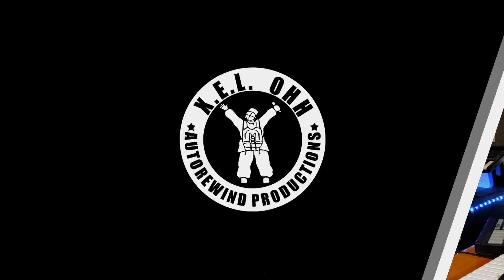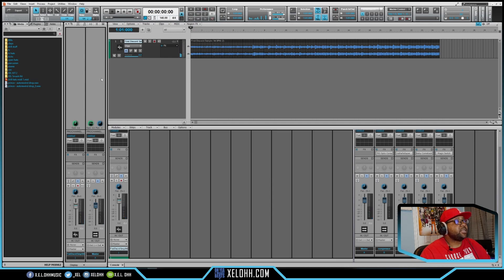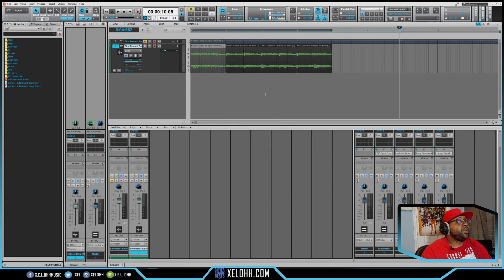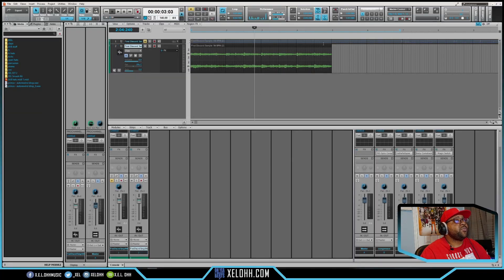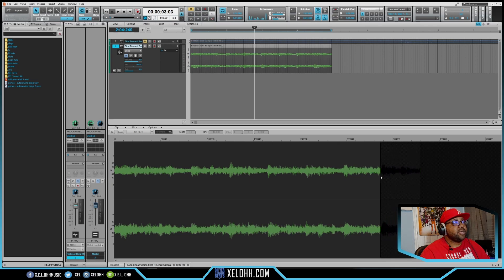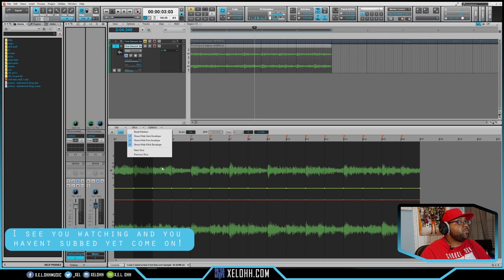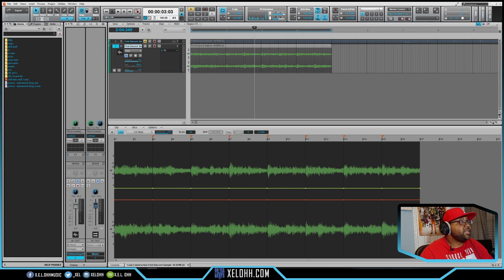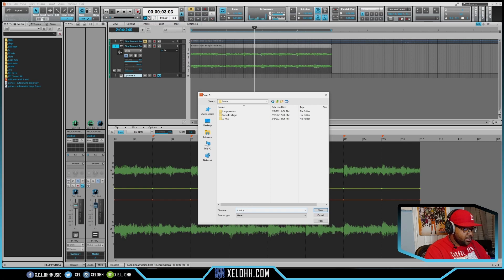Loop Construction and Cyclone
Hidden Parts of Cakewalk, Loop Construction and Cyclone. Loop Construction is still available in Cakewalk Bandlab but Cyclone is not. In this video I talk about ways to improve on the Loop Construction in cakewalk and why they need to bring back the Cyclone DXi plugin. I don't talk about or use the Cyclone due to people will never have access to it if they dont already have it but its an ok tool to have to help spark inspiration from a sample. I hope cakewalk can bring this tool back for bandlab users.

Video Flow
0:00 Intro
0:48 Join My Discord
2:00 How to Slip Samples by the Bar in Cakewalk
2:30 How to Split by Measure in Cakewalk
3:40 How to setup Loop Construction
4:44 Improvements for Loop Construction in Cakewalk
7:58 Cyclone DXi in Cakewalk
8:40 What Cyclone Looks like in Cakewalk
9:30 Adding Sample to Cyclone in Cakewalk
10:10 Cyclone looping and syncing in Cakewalk
11:05 Cyclone in action in Cakewalk
12:00 Venting Time
14:17 Outro